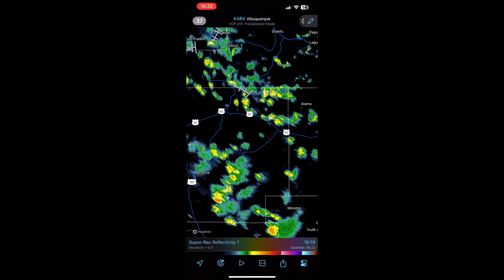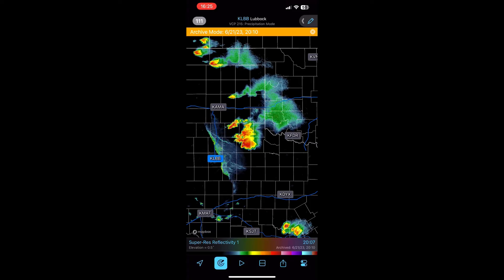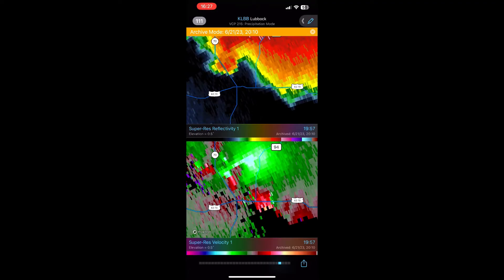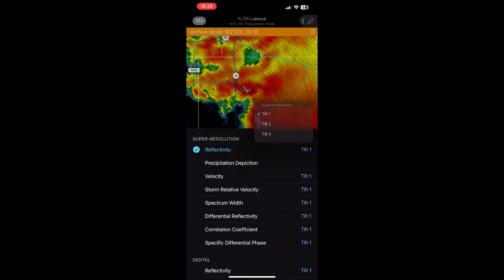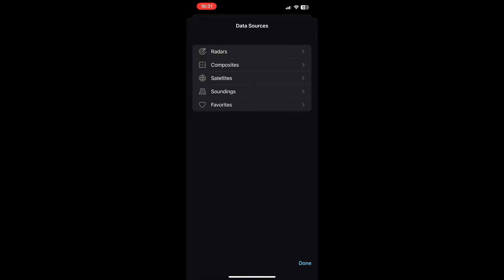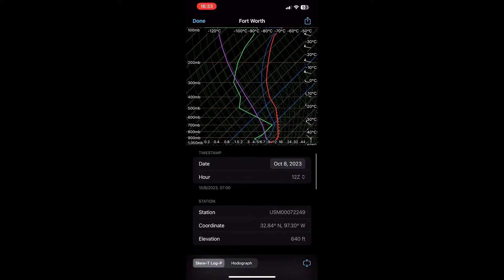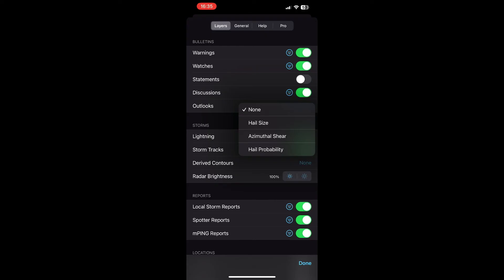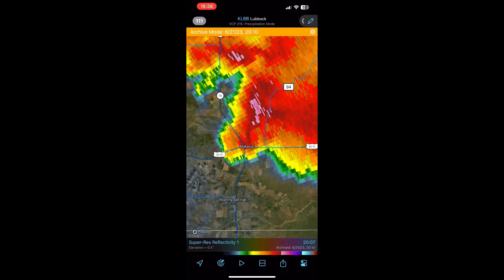RadarScope – Every Tier 1 and 2 Feature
In this new series on RadarScope, we begin by showing you every pro level feature.